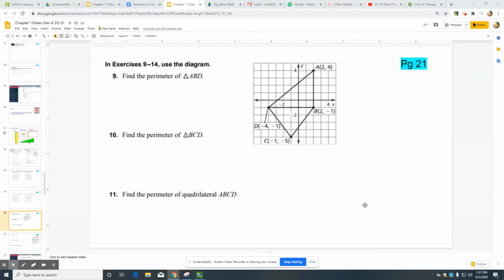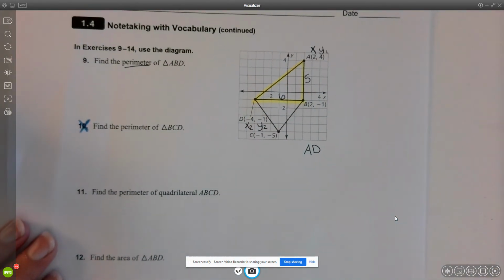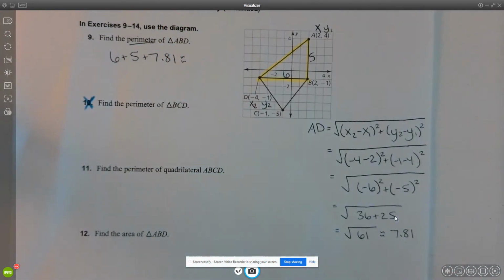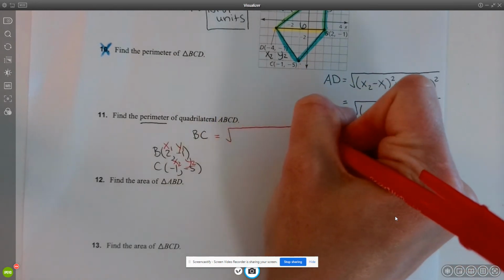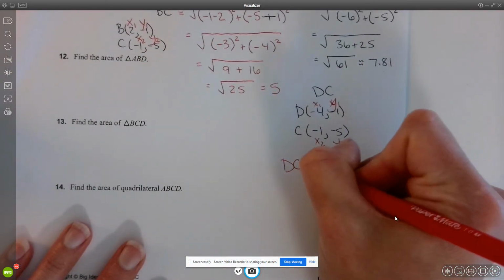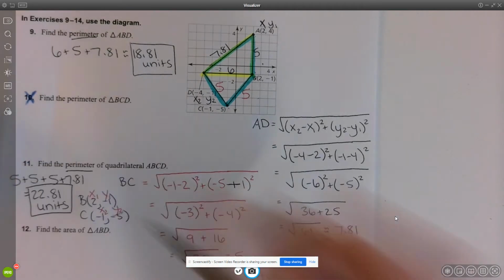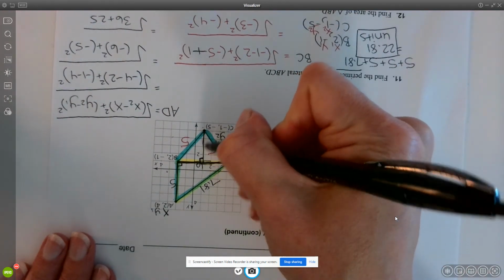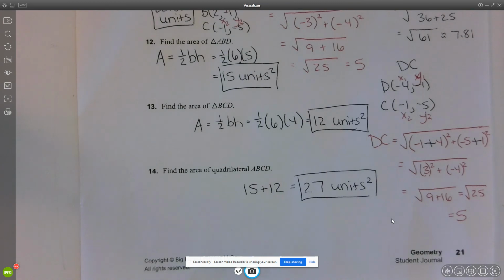1.4 Extra Practice #9-14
Geometry A Lesson 1.4: Perimeter and Area in the Coordinate Plane
Extra Practice pg. 21 #9-14